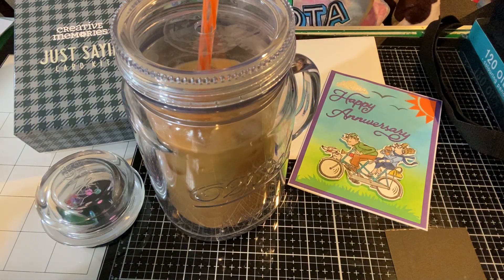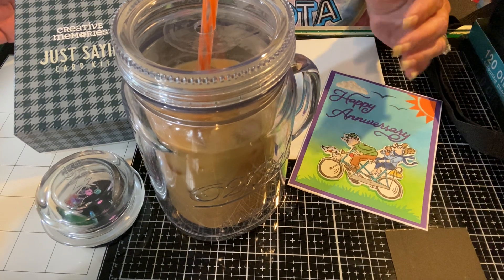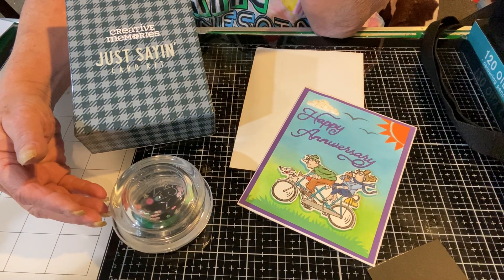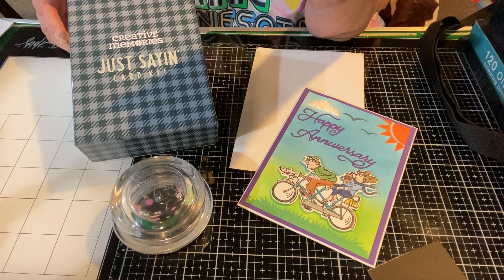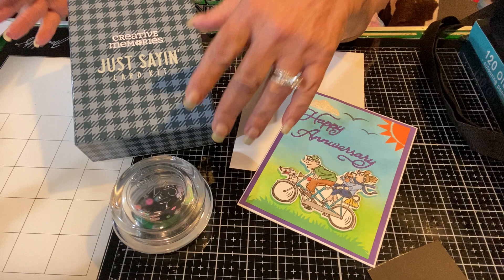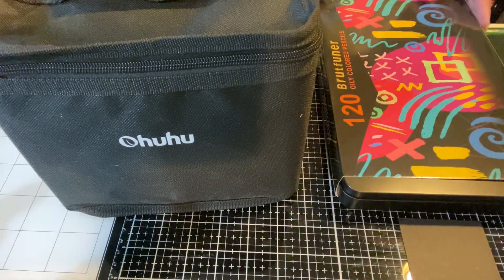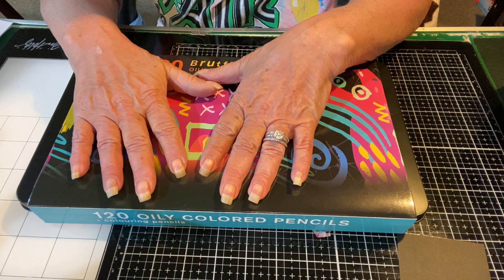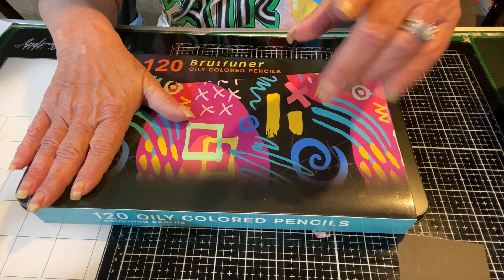Crafty Chat & Coffee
Today I would like to visit with all of you, and just have a crafty chat.  I hope you enjoy the video.